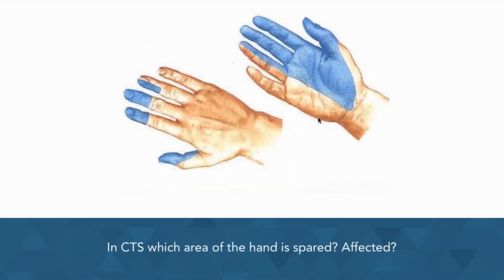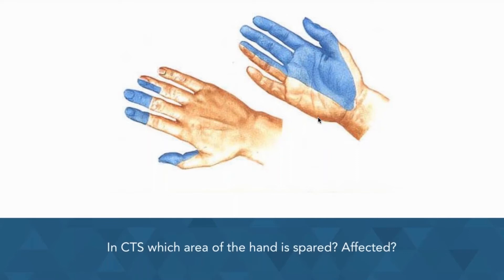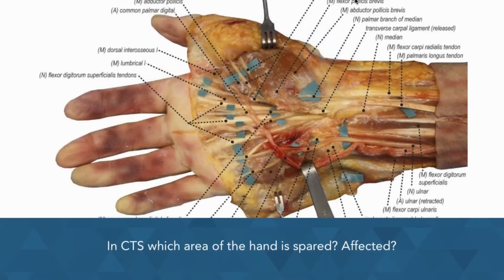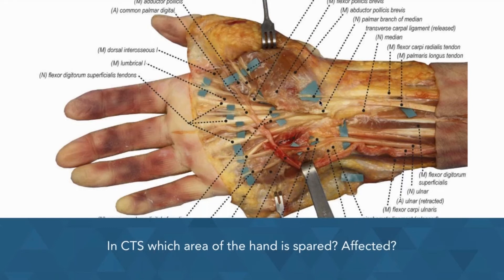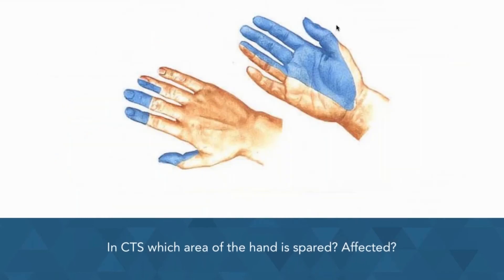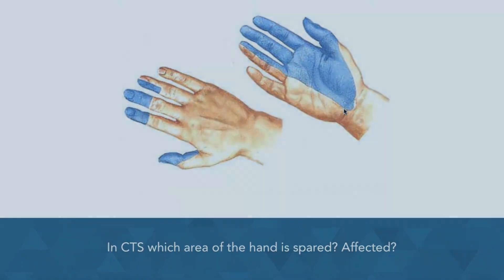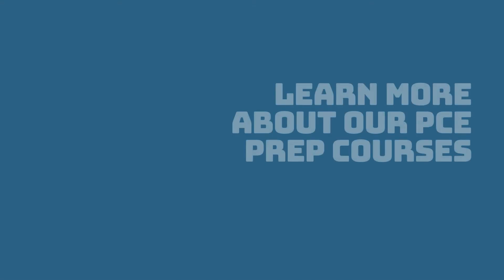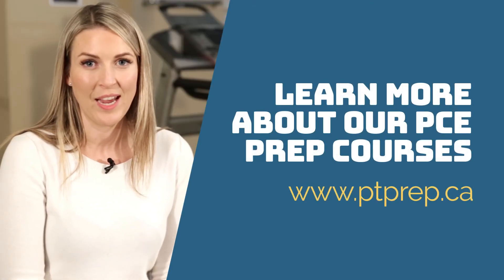Study Topics: Sensation Changes Due to Carpal Tunnel Syndrome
In this week's episode of Study Topics, we're looking at the various sensation changes due to Carpal Tunnel Syndrome.